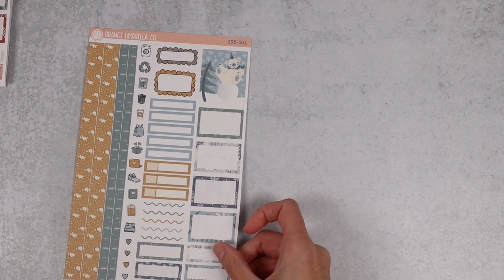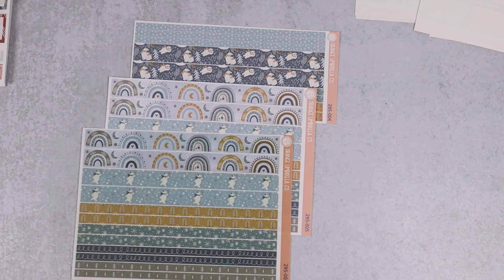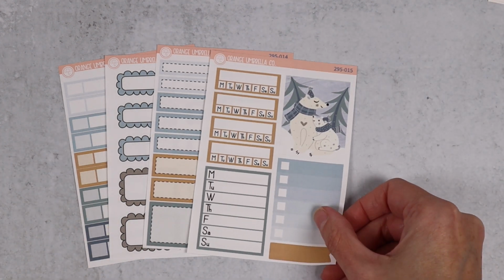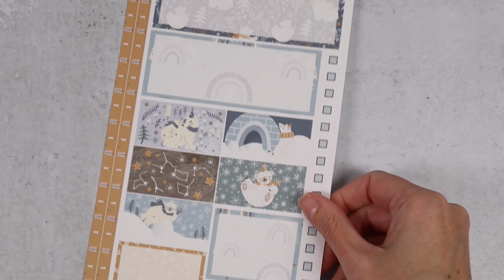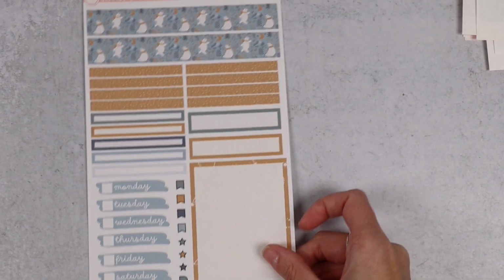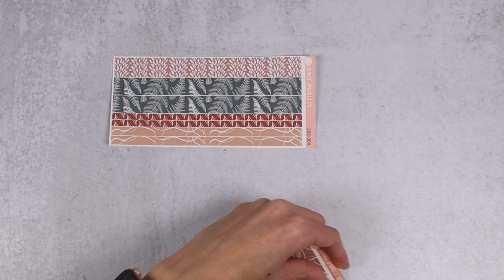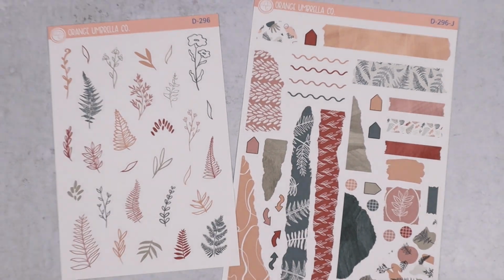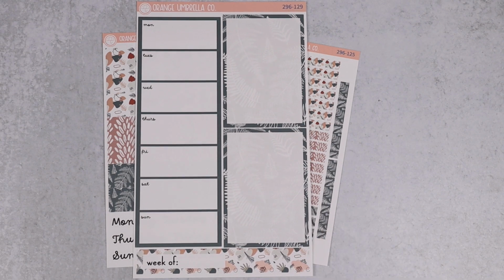January Releases | Kit 295 & 296 | Arctic Circle & Tranquility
In this video I go over the releases for November 9th.
Arctic Circle & Tranquility are both available in daily & weekly formats